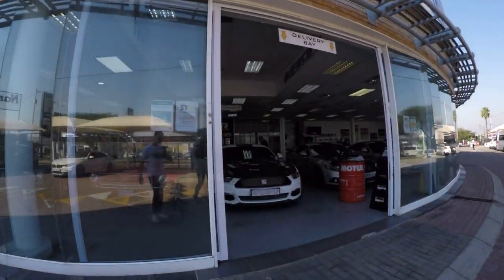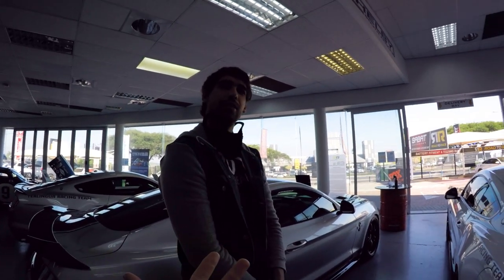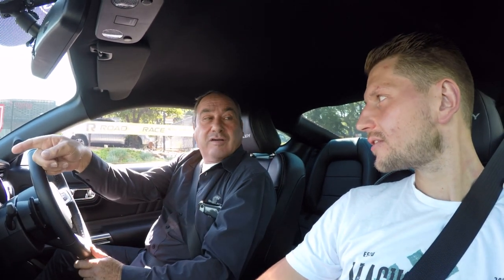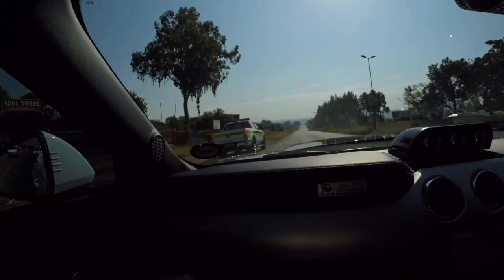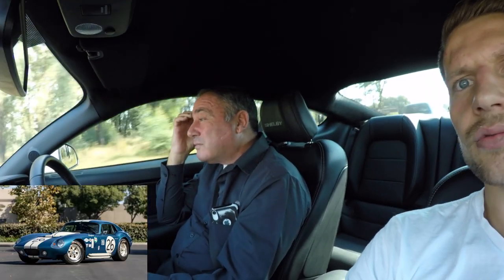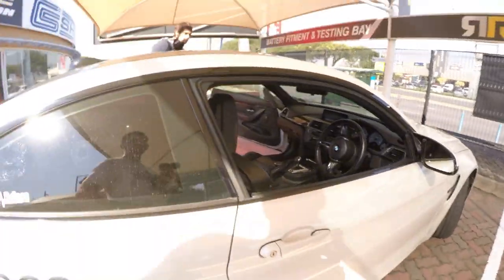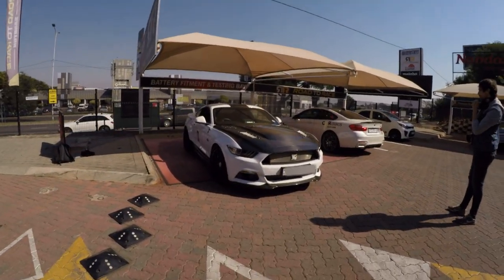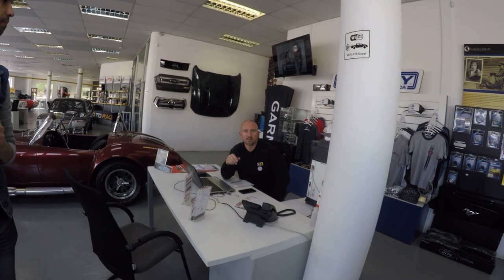1 of 75 SUPER RARE SHELBY MUSTANG TERLINGUA'S!!! 800HP MUSTANG!!! DRIVE SOUND & BURNOUT!!!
Super rare Shelby Mustang Terlingua! 1 of 75 in the entire world! Get a close up look as we go for a drive and experience this amazing machine with Shelby South Africa! We also get to see a line lock and watch this baby smoke its tyres!